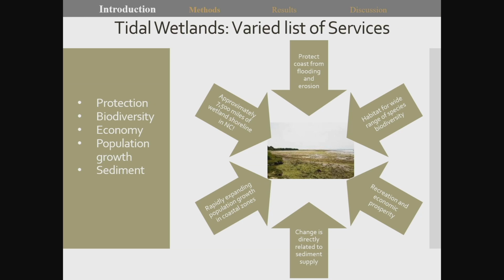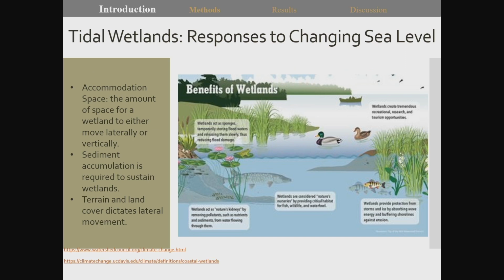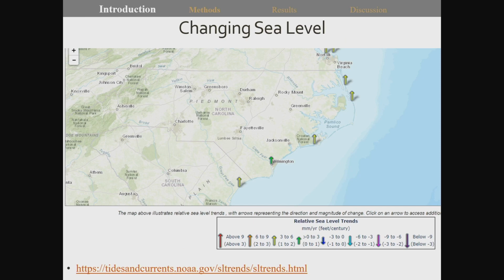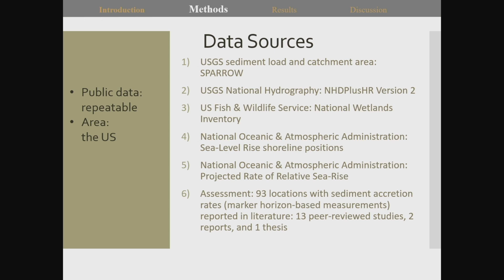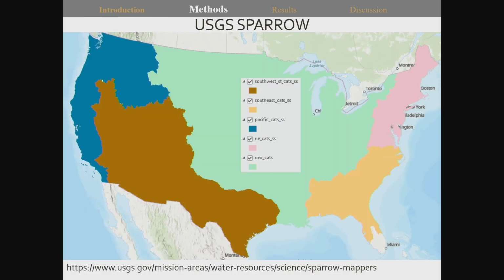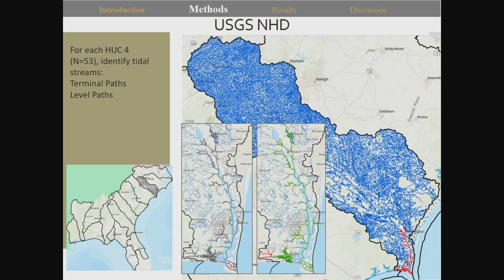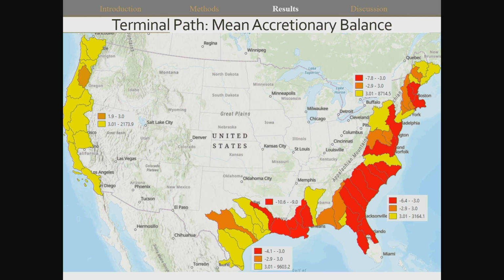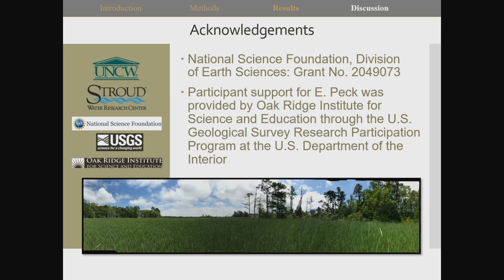Sediment Pancakes A Model to Predict Coastal Wetland Survival in the United States